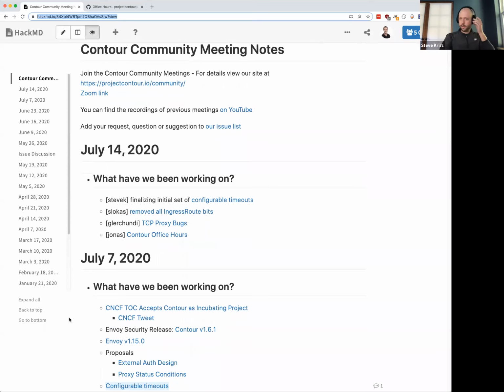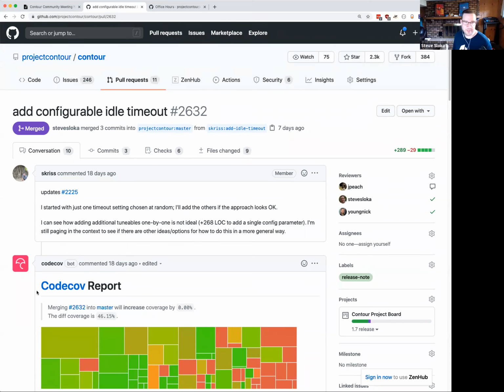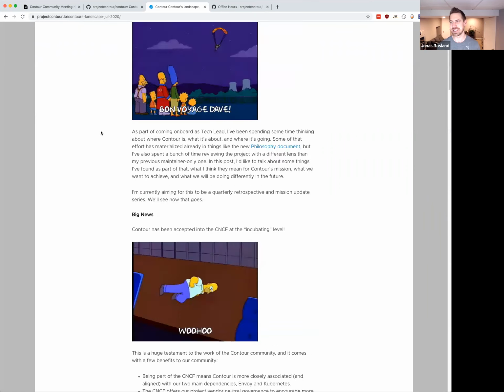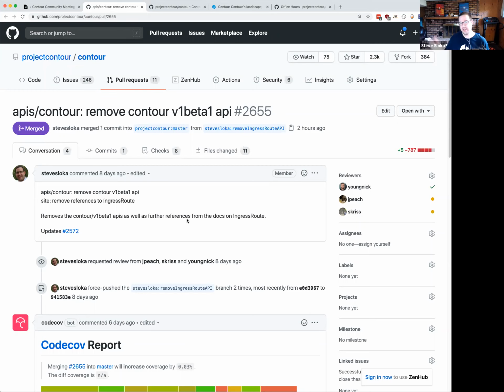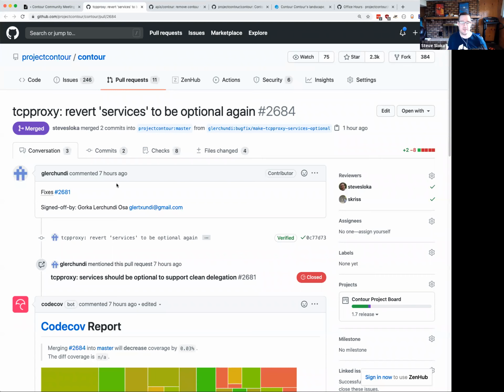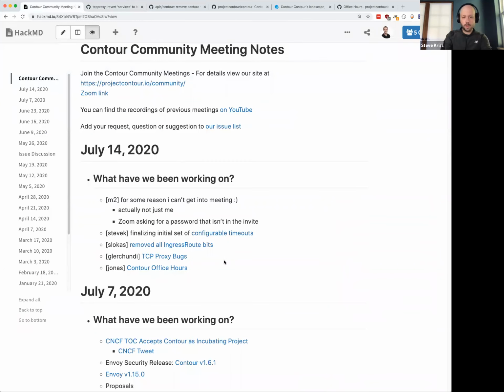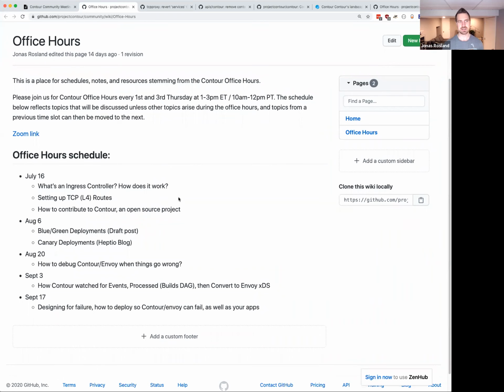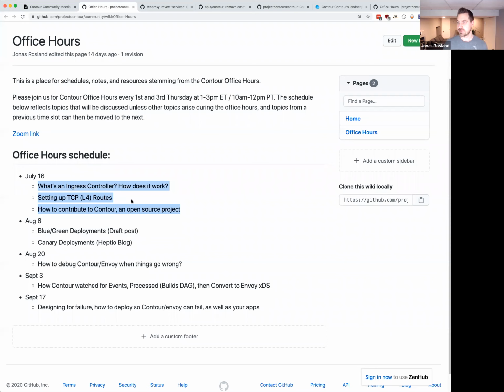Contour Community Meeting - July 14, 2020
[stevek] finalizing initial set of configurable timeouts
[slokas] removed all IngressRoute bits
[glerchundi] TCP Proxy Bugs
[jonas] Contour Office Hours